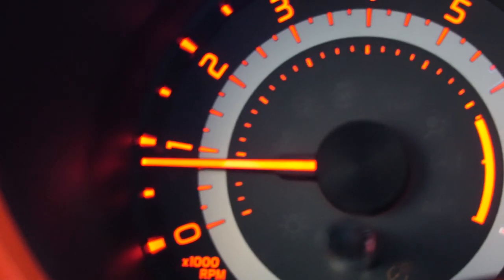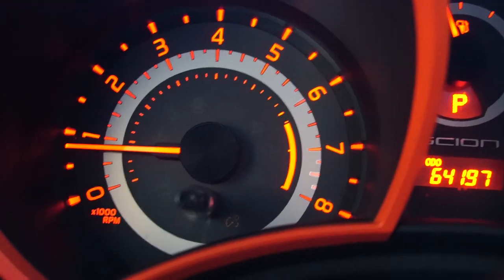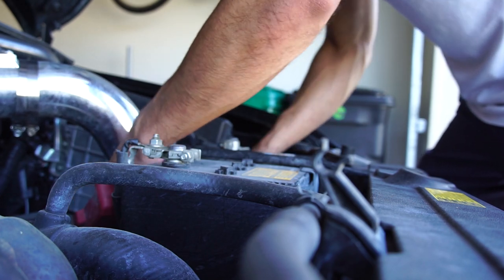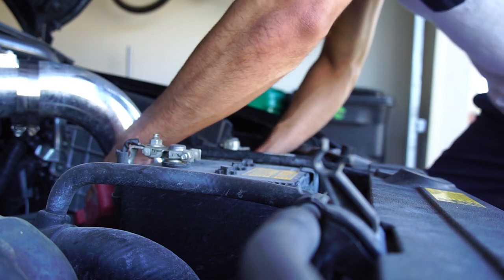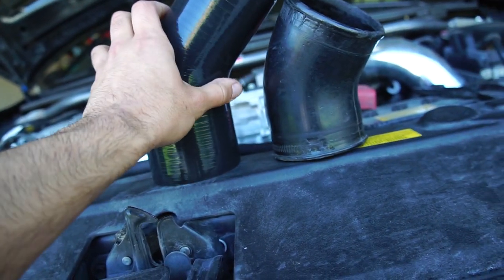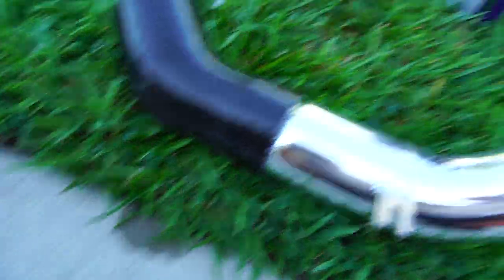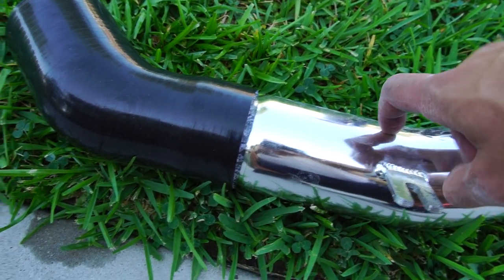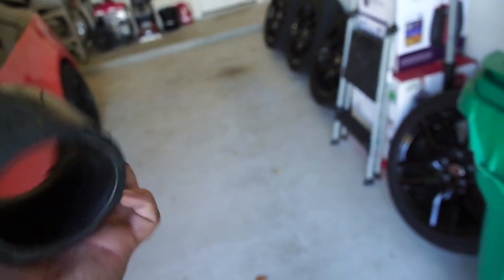How to gain more horsepower